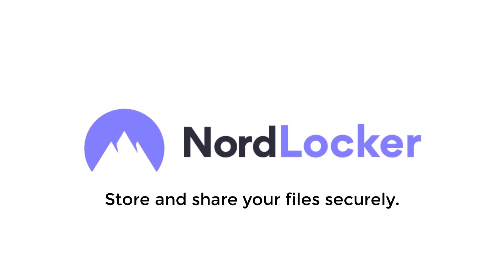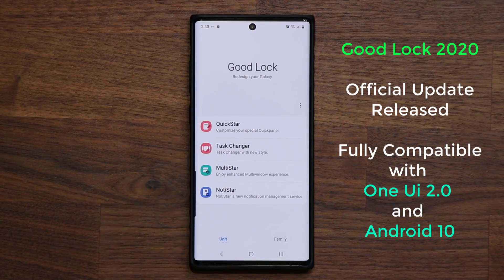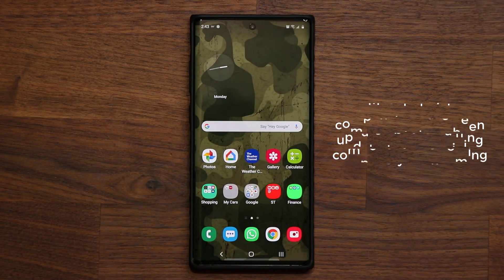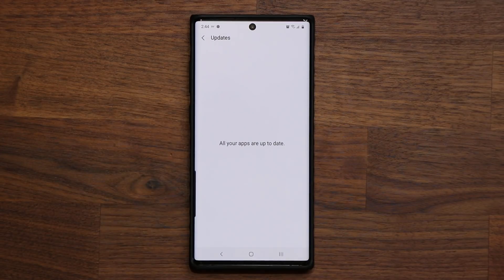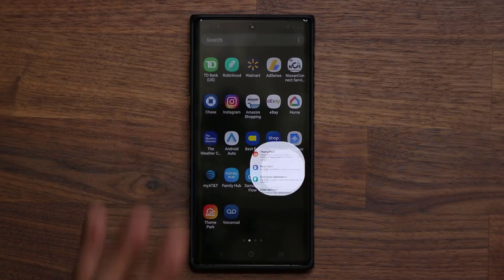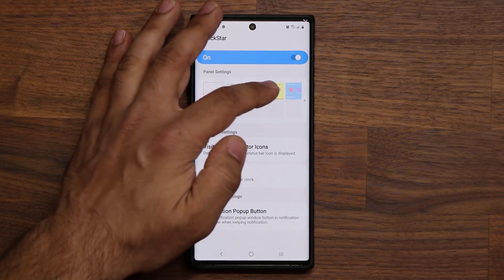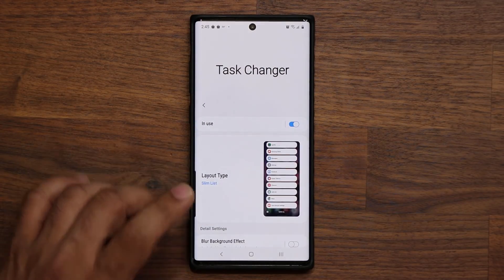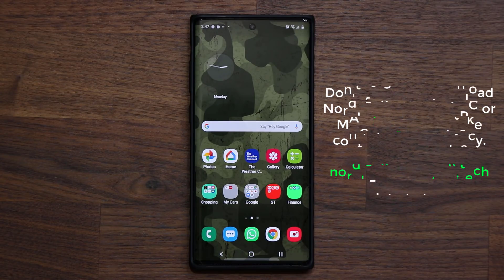Good Lock 2020 Update for Android 10 and One UI 2.0 Released!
Good Lock has finally been updated in 2020 to be fully compatible with Android 10 and One UI 2.0. This will work on most Samsung smartphones right away including the Galaxy Note 10 Plus, Galaxy S10 Plus, S9 and more.

GoodLock 2020 is here!

Companies can send product to the following address:

Attn: SAKITECH
135 S Springfield Rd. Unit #681